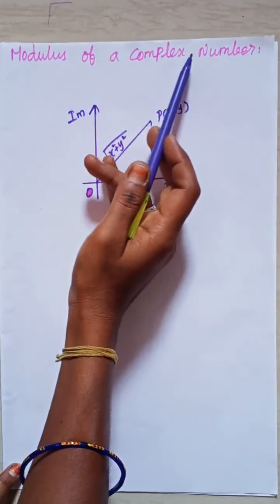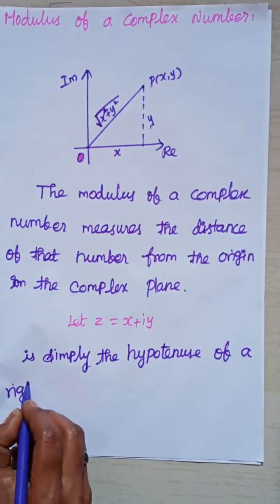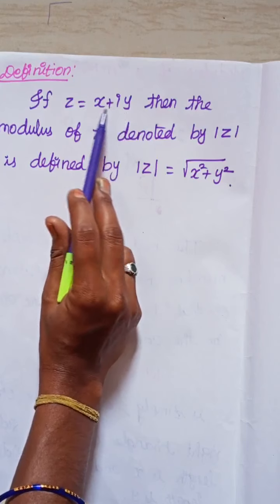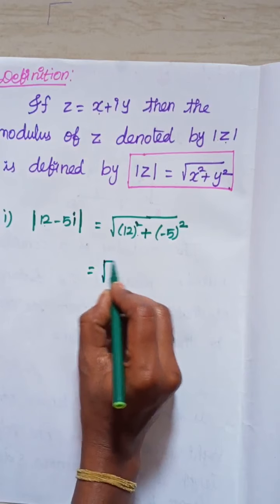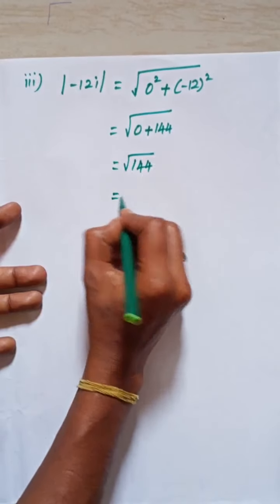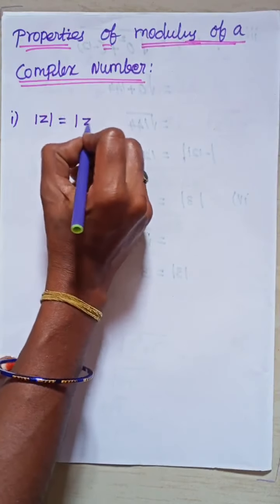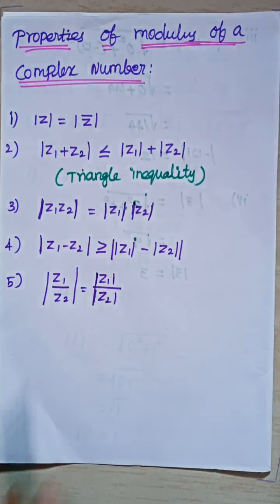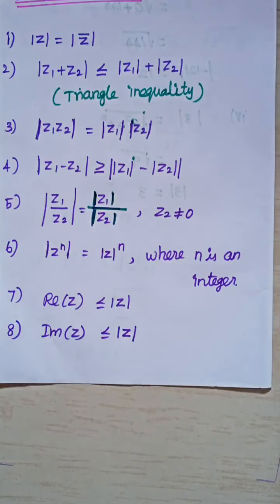Chapter 2 _ C6 S3